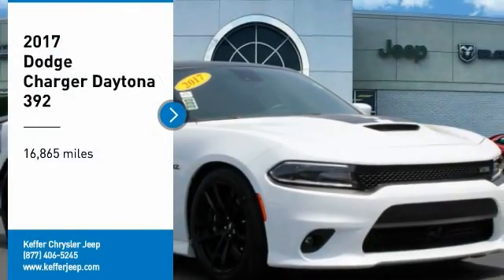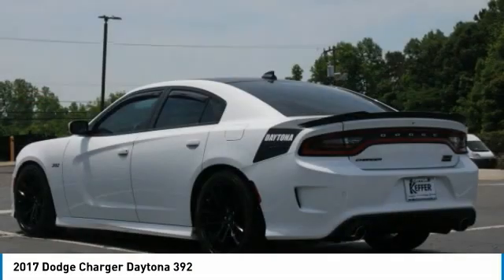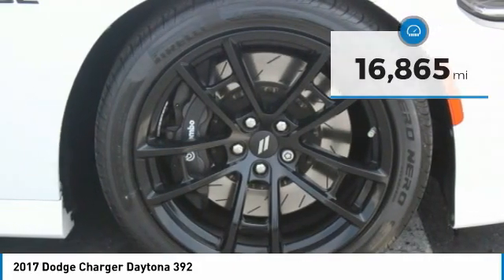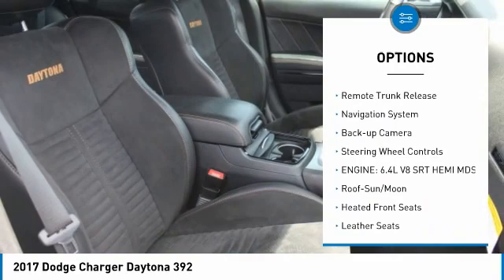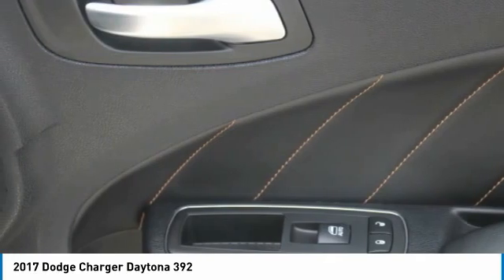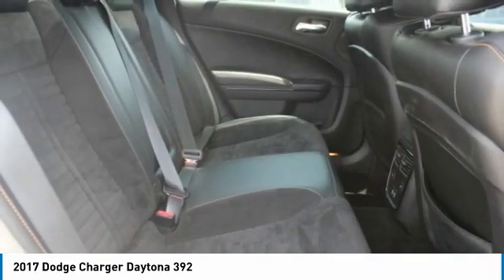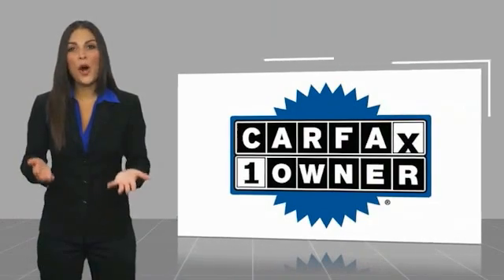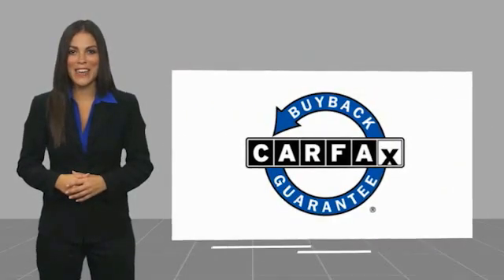2017 Dodge Charger Charlotte NC 15003K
2017 Dodge Charger Daytona 392

WELCOME TO KEFFER COUNTRY! Priced below KBB Fair Purchase Price! CARFAX One-Owner. Carfax Certified, CLEAN CARFAX!, One Owner! Carfax, NAVIGATION / GPS, SUNROOF / MOONROOF, Must See!, 120 POINT SAFETY INSPECTION ON THIS VEHICLE! For your Peace of Mind, Brazen Gold/Black Leather, 10 Beats Premium Speakers w/Subwoofer, 552 Watt Amplifier, ABS brakes, Adaptive Cruise Control w/Stop, Advanced Brake Assist, Alloy wheels, Auto High Beam Headlamp Control, Beats Audio Group, Bi-Function HID Projector Head Lamps, Blind Spot & Cross Path Detection, Blind Spot Power Heated Memory Mirror, Blind Spot Power Heated Mirror, Compass, Daytona Edition Group, Driver Confidence Group, Electronic Stability Control, Exterior Mirrors Courtesy Lamps, Front dual zone A/C, Full Speed FWD Collision Warn Plus, Illuminated entry, Lane Departure Warning Plus, Low tire pressure warning, ParkSense Rear Park Assist System, ParkView Rear Back-Up Camera, Passenger door bin, Rain Sensitive Windshield Wipers, Remote keyless entry, Technology Group, Traction control. White Knuckle Clearcoat 2017 Dodge Charger R/T 392 Daytona RWD 8-Speed Automatic SRT HEMI 6.4L V8 MDSbrbrRecent Arrival! Odometer is 21733 miles below market average!